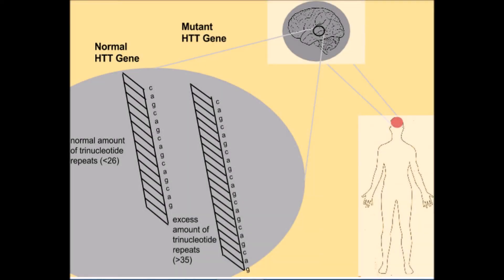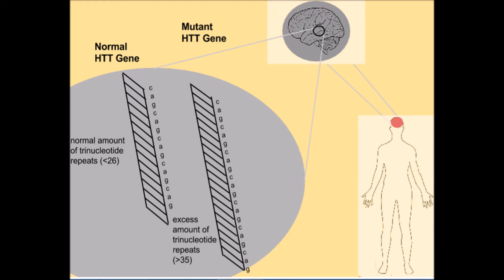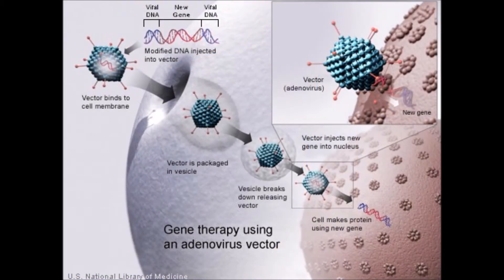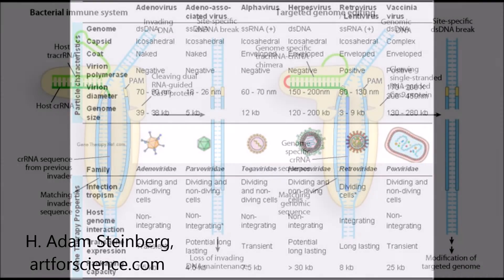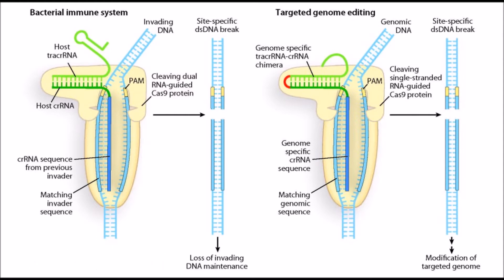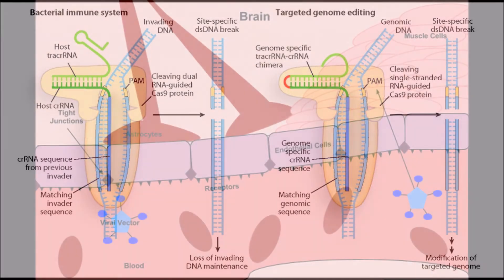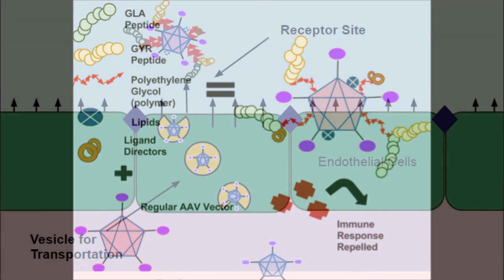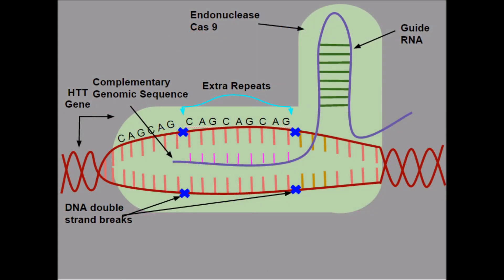Curing Huntington's Disease Using New Vectors and CRISPR/Cas9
Exploravision Regional Winners 2015